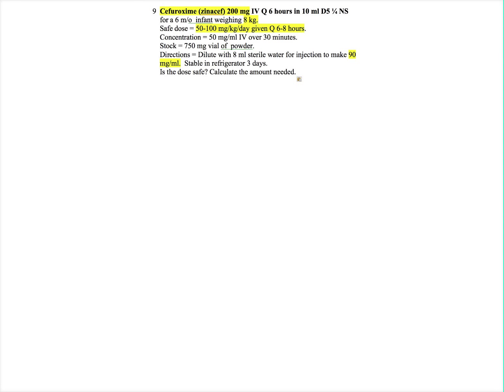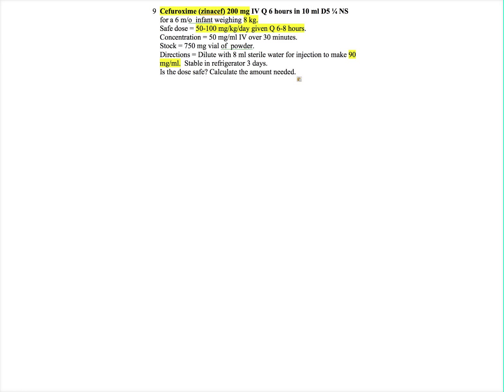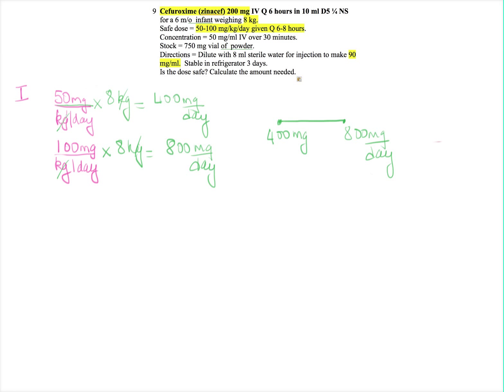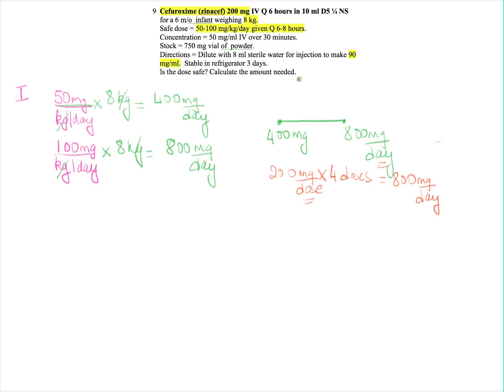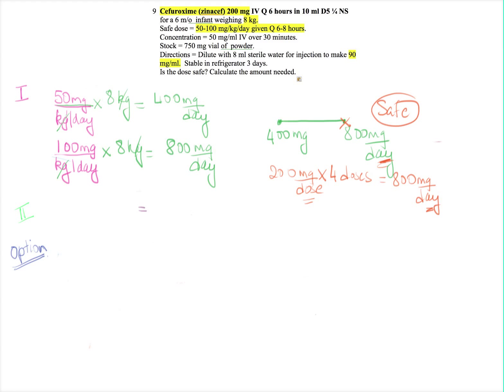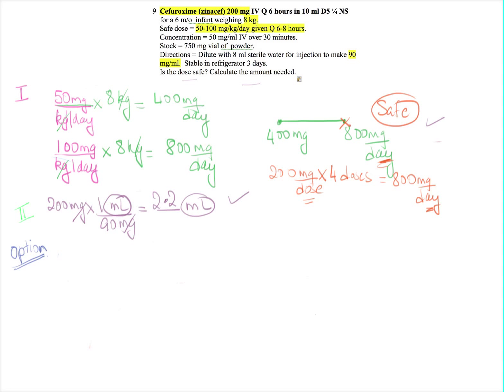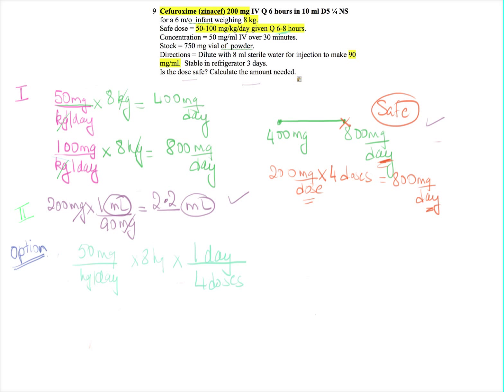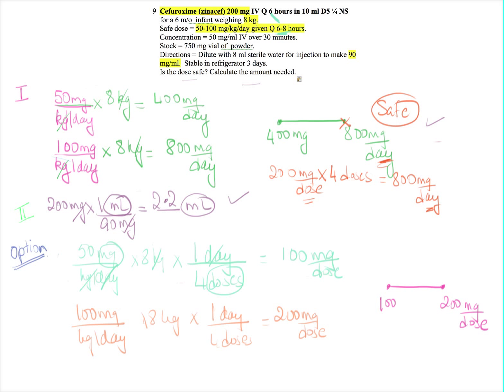Safe Dosing Q9 Peds Practice Packet